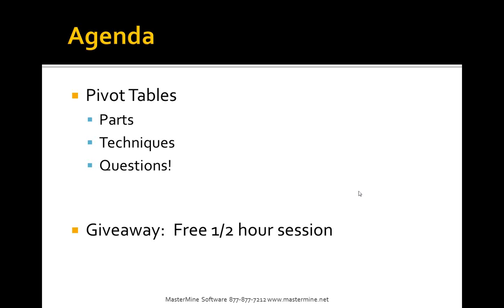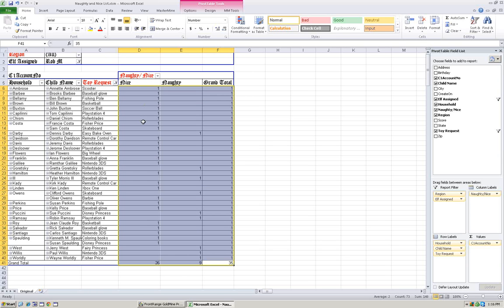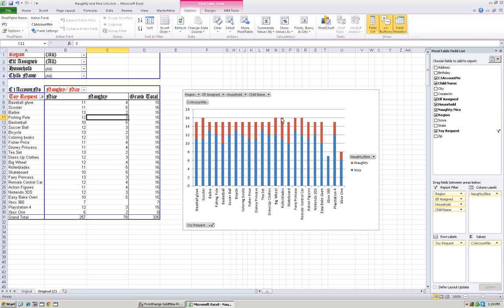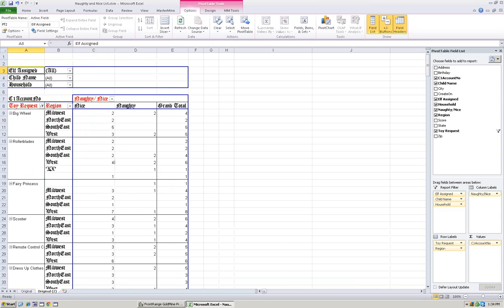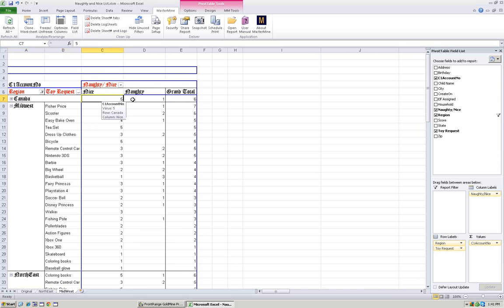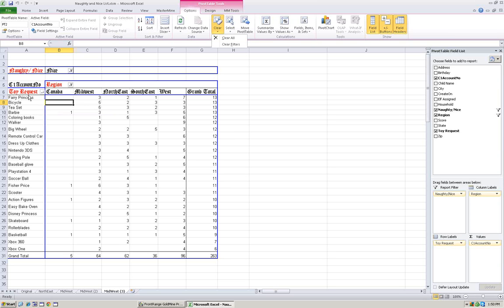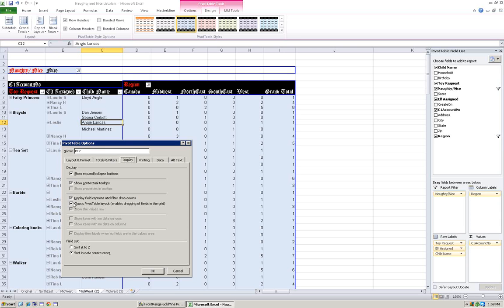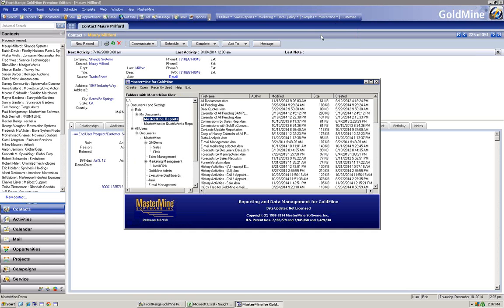Dec 2014 MasterMine Monthly Users Webinar How to Use Your MasterMine Pivot Tables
How does Santa Track Naughty and Nice on 1.9 Billion Children?

Pivot Tables!

Ok, probably not. But pivot tables are the key component of using MasterMine, and you may not feel totally comfortable with every aspect of using them. Now is your chance to go back and master the pivot table itself!

Join us Thursday, December 18th for an open discussion of pivot tables and how they work. We'll cover some core topics in "lecture" format, but please come with your own questions and examples!

In this session we will look at:

*The four pivot table quadrants and their uses.
*Making Line Listing and Matrix reports.
*Basic pivot table formatting and functions.
*MasterMine toolbar functions for easier pivot table setup, clean-up, and presentation.